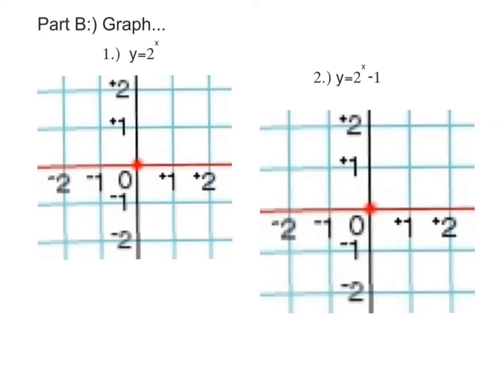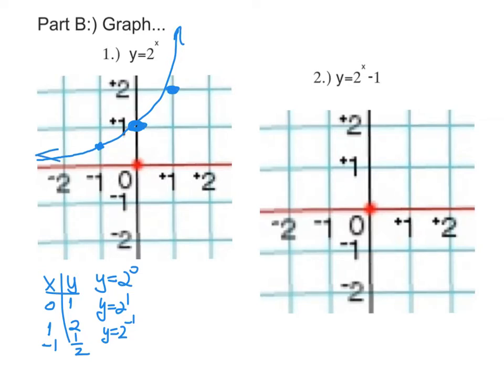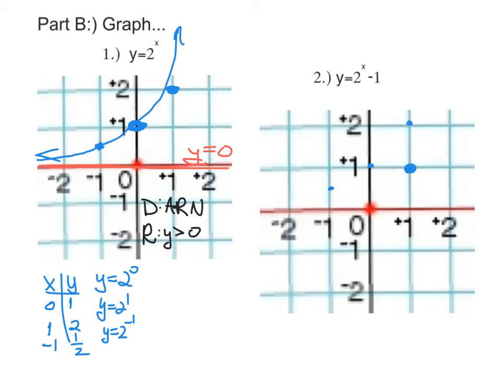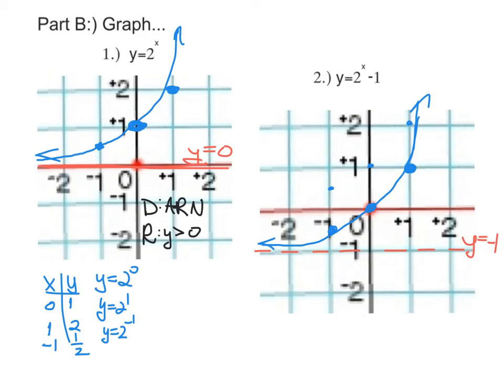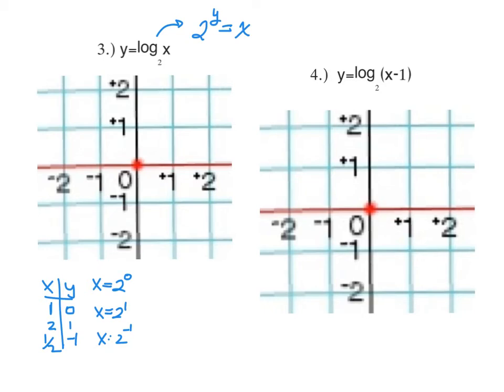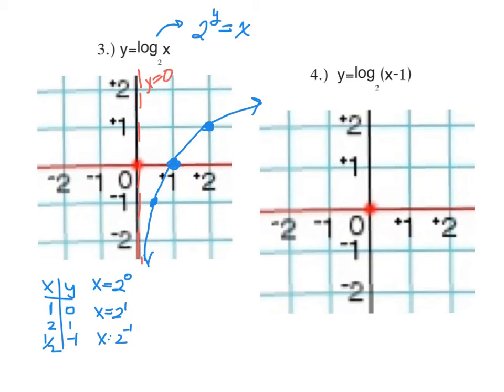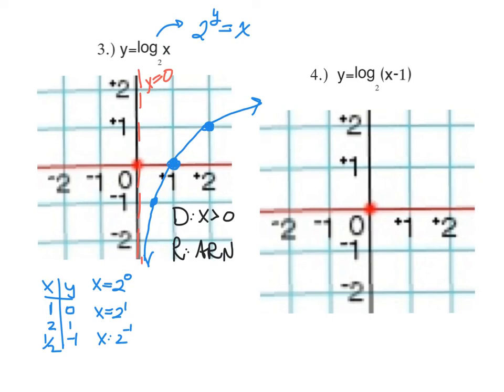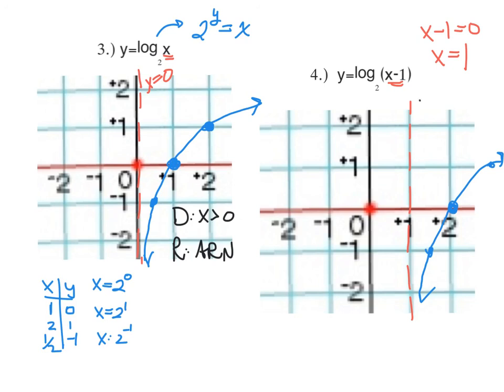Algebra 2-Review: Mid-Chapter 7-Part B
Graph exponential and logarithmic functions.